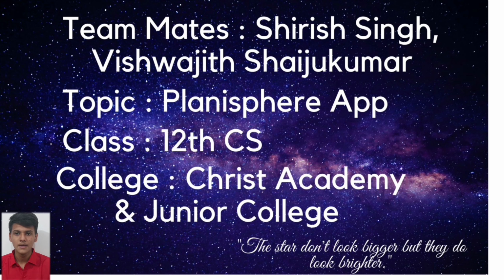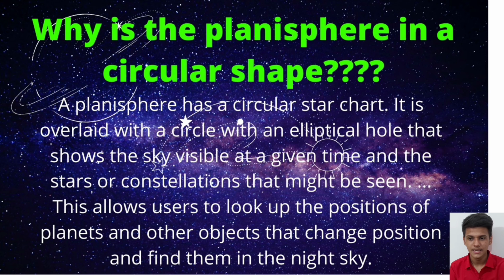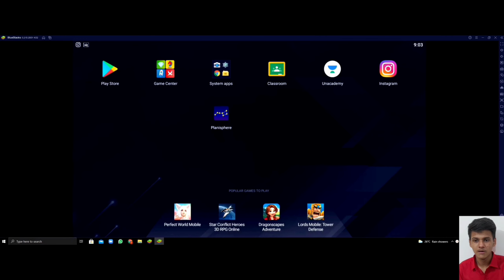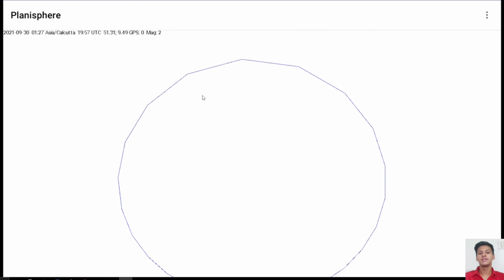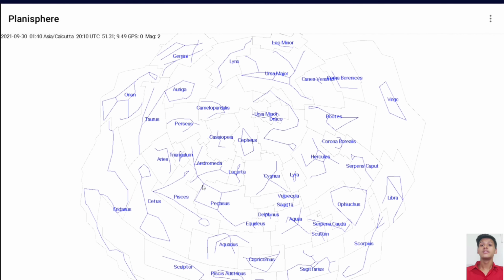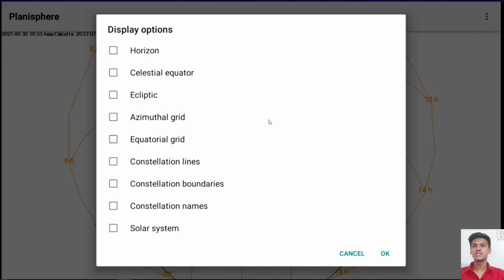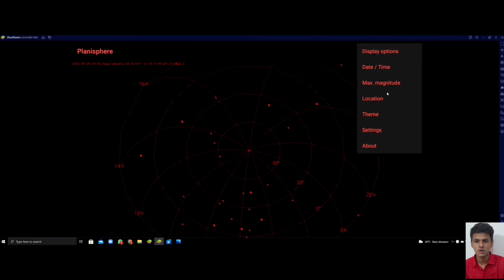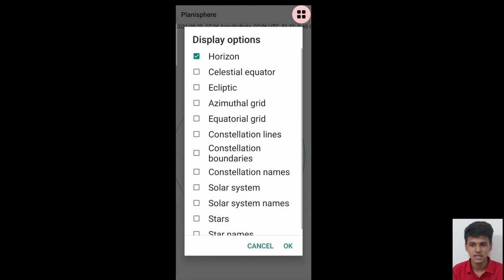Planisphere 🛸🚀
What is planisphere ?
App developed on Topic Planisphere
Useful ?
Invented ?
HOW APP WORKS ?
HOW TO USE IT ?